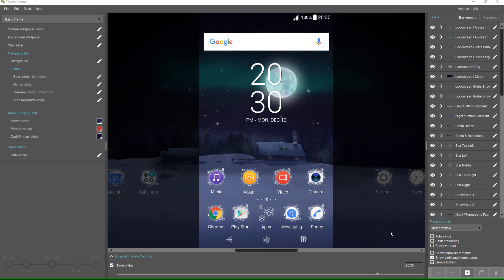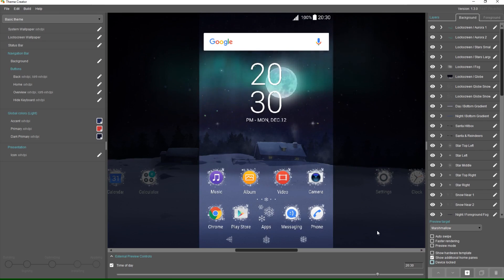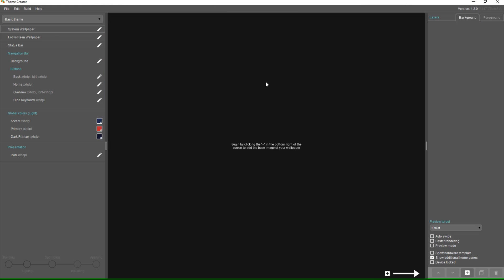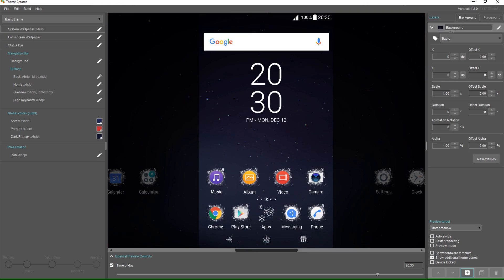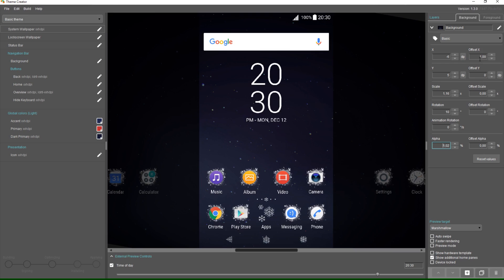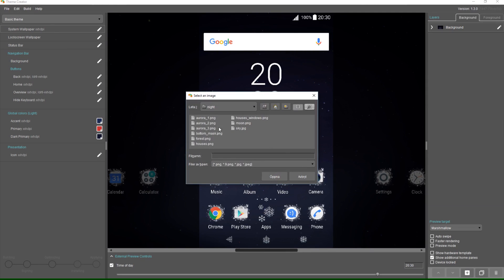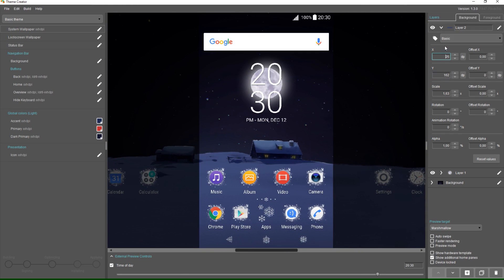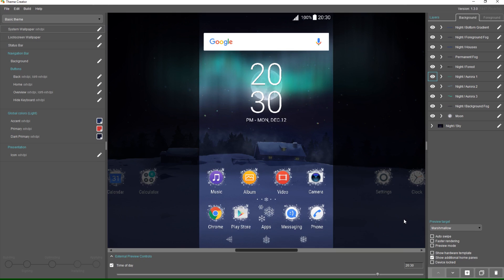Theme Creator - Introducing the live wallpaper editor part 1/3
*Theme Creator has been archived
From now on, updates and active support for Theme Creator at Developer World are no longer available. However, the Theme Creator tool still functions as expected on its supported devices.
Thanks to all of you who supported and showed interest in Theme Creator.

An introduction to the live wallpaper editor, taking you through the first steps of creating your own live wallpaper theme. Part (1/3) of videos guiding you through creating the sample XPERIA™ Magical Winter Theme. Part 1 provides a general introduction and showcases the detailed functionality of the wallpaper editor.

Music created by unisons.co.uk